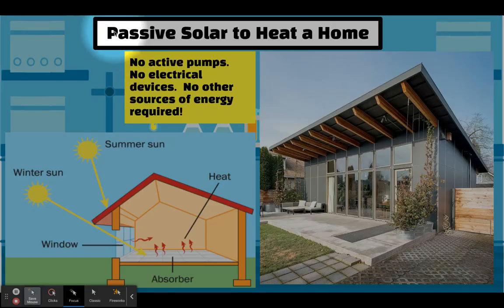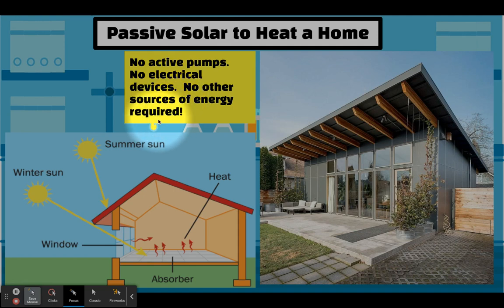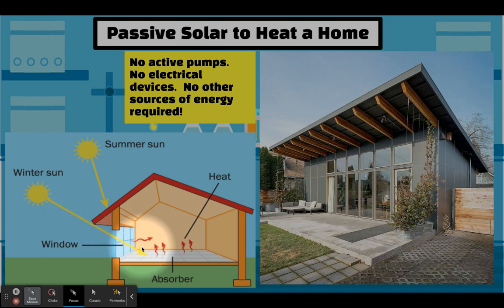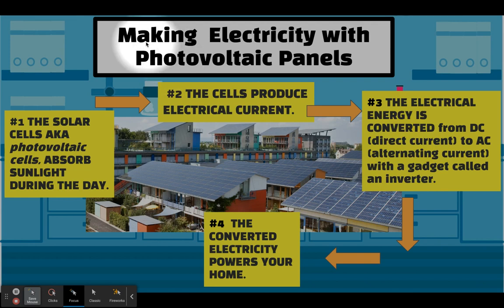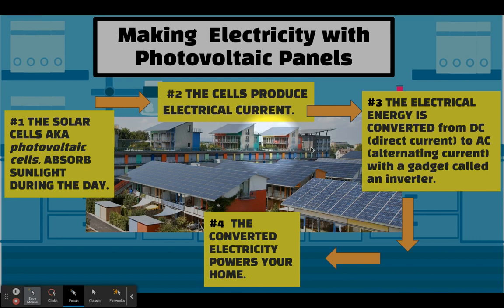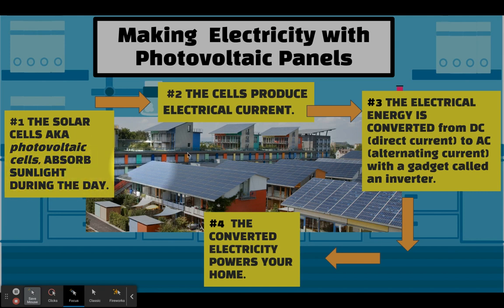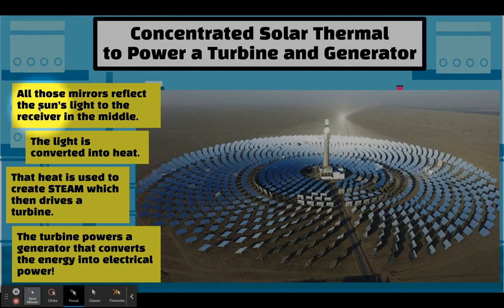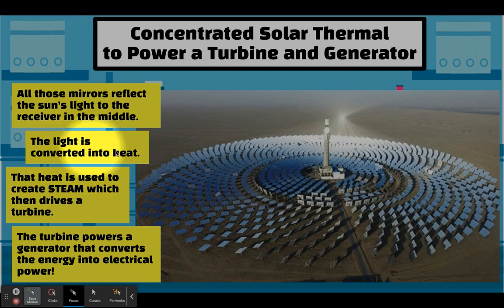Researching Use of Solar Energy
Researching Types of Solar Energy